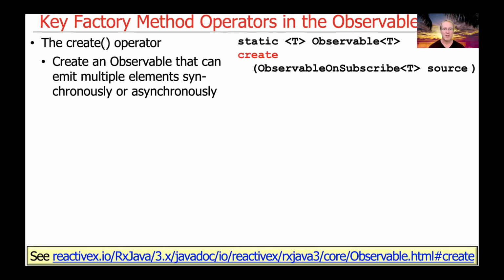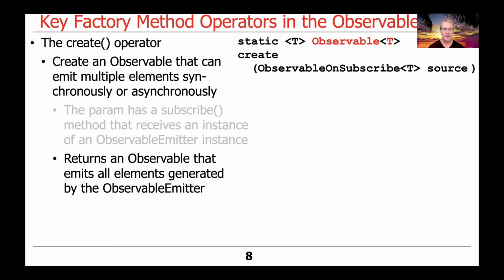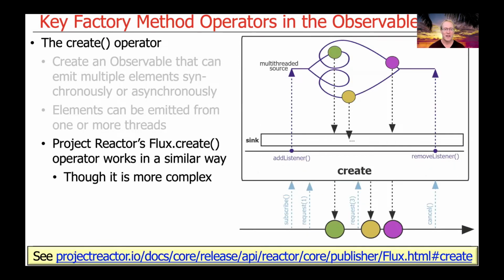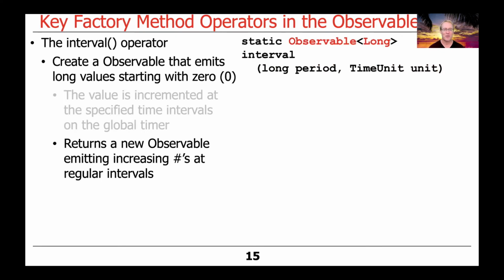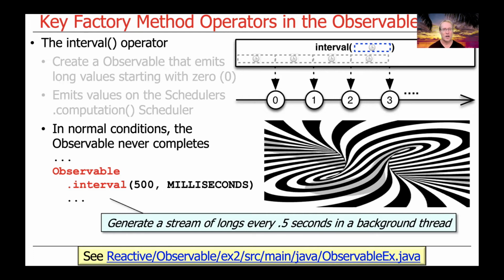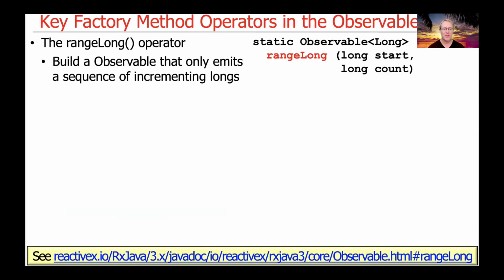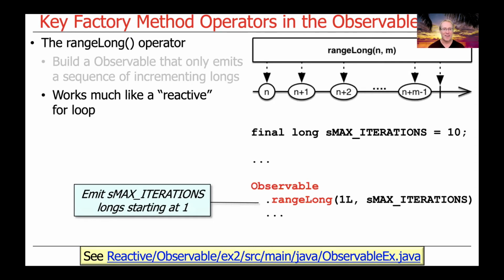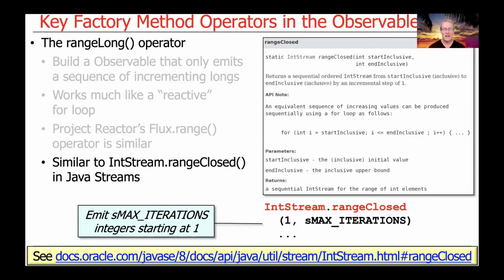Key Factory Method Operatorsin the Observable Class (Part 2)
This video describes key factory method operators, i.e., create(), interval(), & rangeLong(), defined in RxJava's Observable class that create Observable streams in various ways.